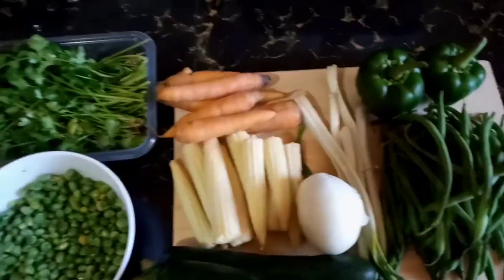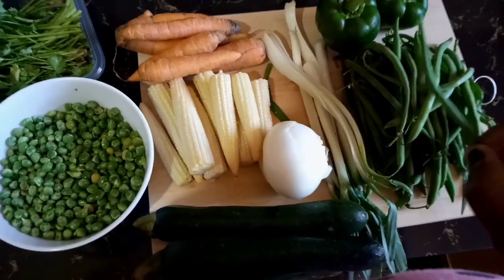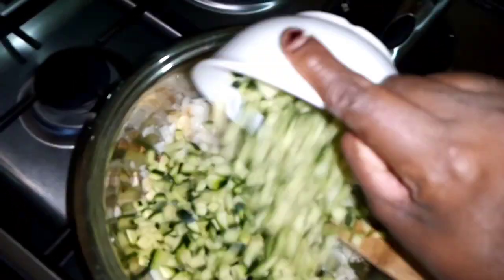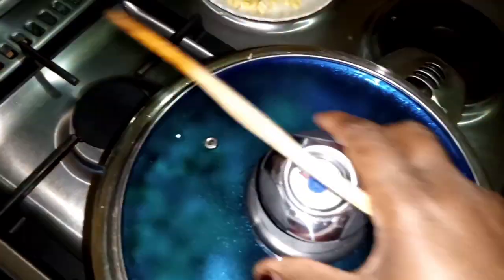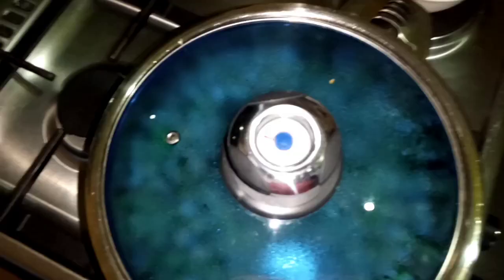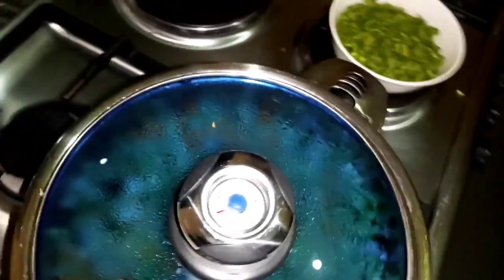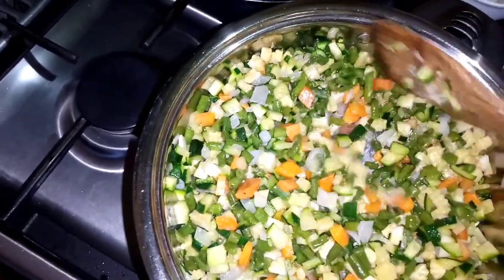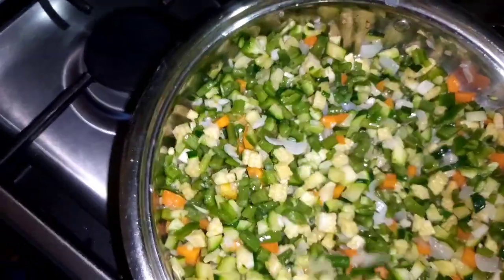Mixed veg recipe